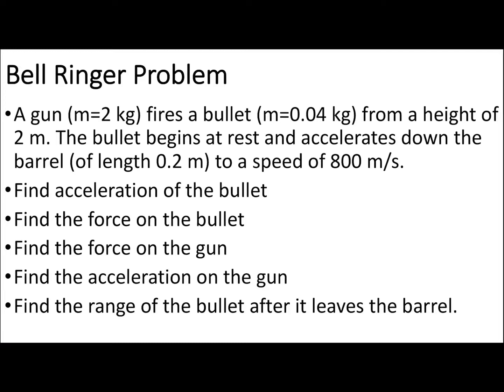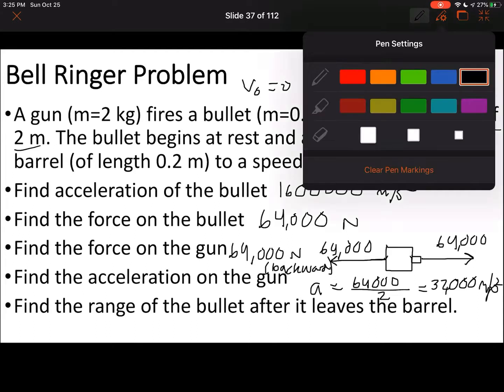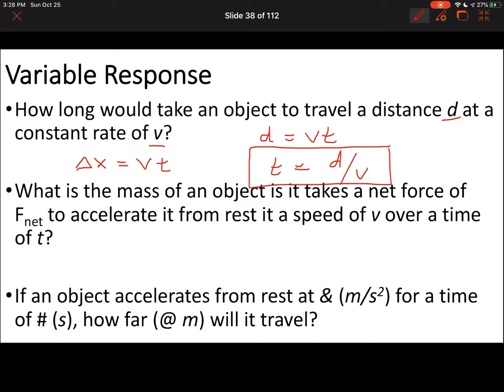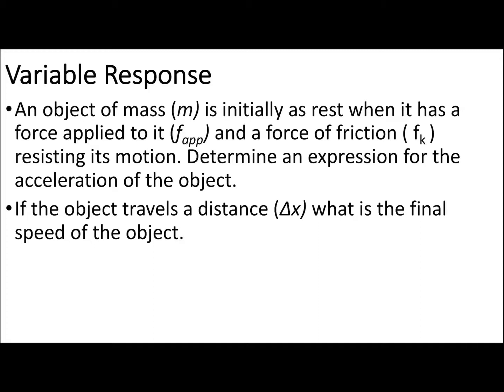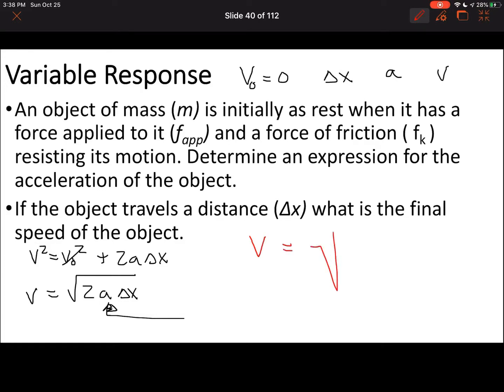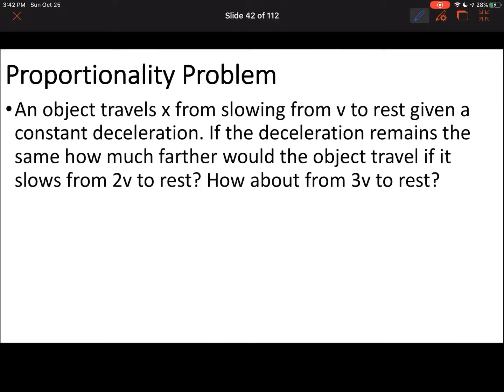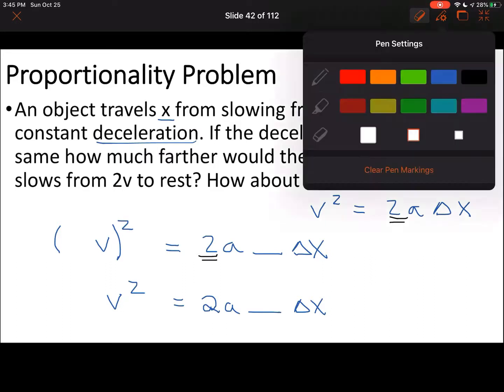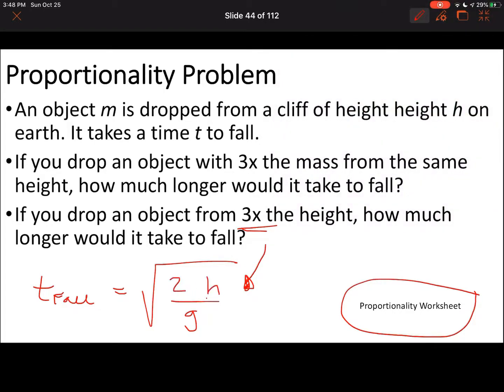AP Dynamics Lecture 2: Proportionality